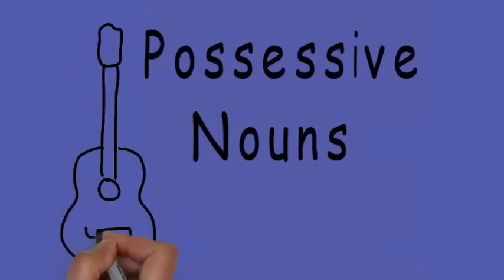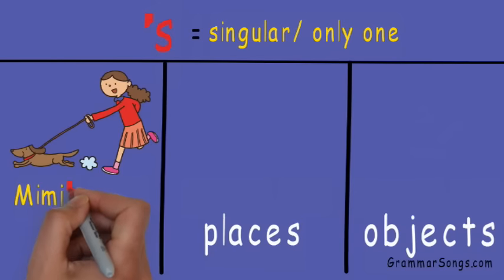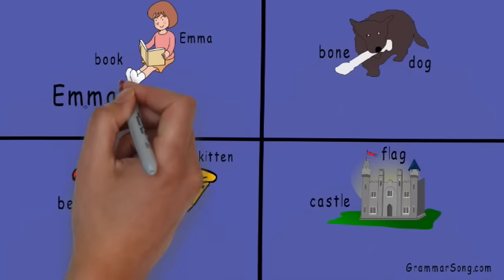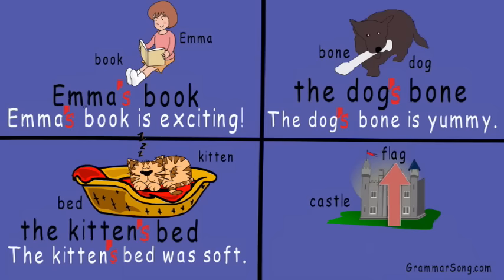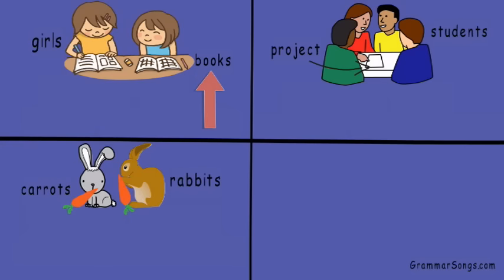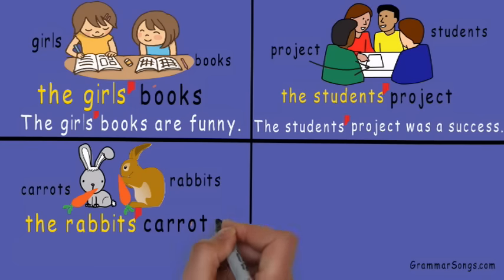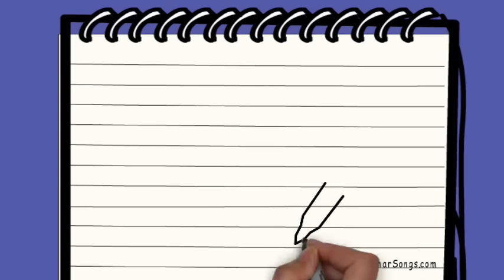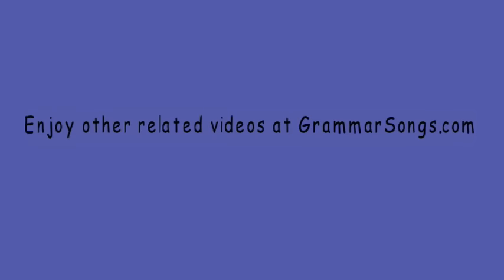Possessive Nouns | Award Winning Possessive Noun Teaching Video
Possessive Nouns explains and demonstrates apostrophe usage in the English language to show possession. Video imagery and voice-over combine to illustrate both singular and plural apostrophe usage when showing ownership. This video explains why proper apostrophe usage is important when reading and writing, and sticks to basic, consistent grammar rules. Exceptions, includes singular possessive nouns already ending in “s” and irregular plural nouns will be addressed in MORE Possessive Nouns